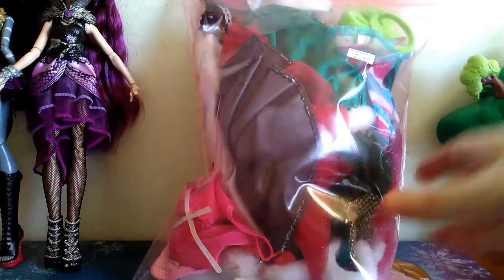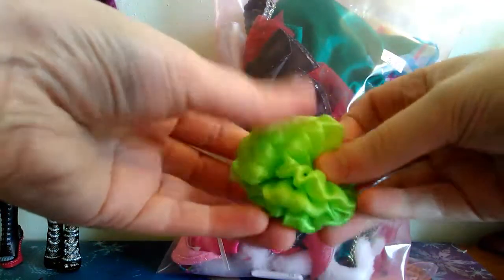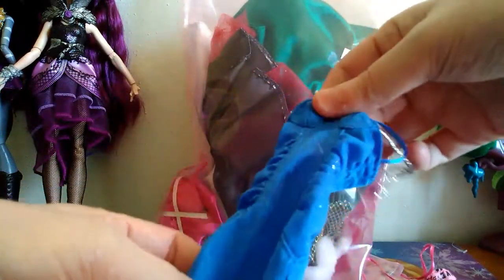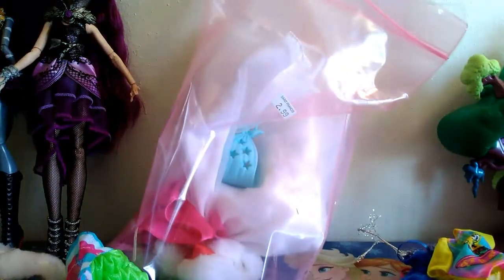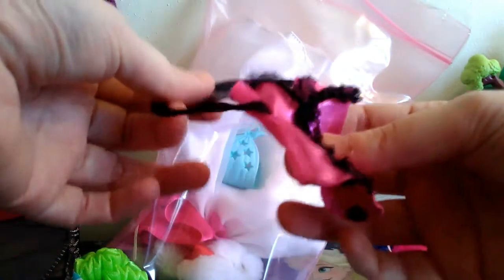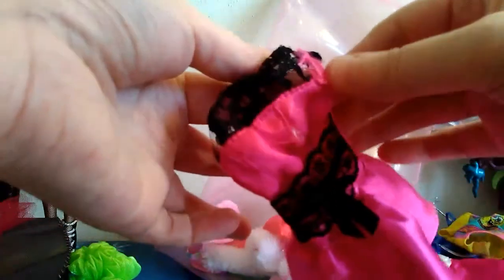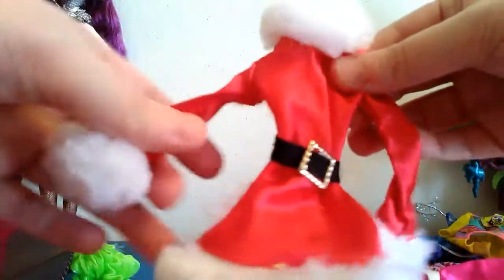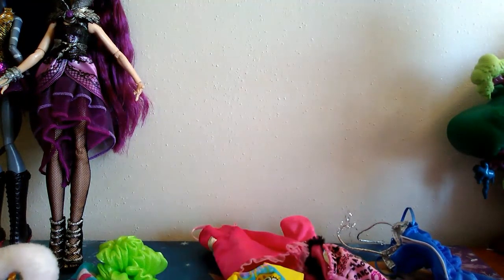Thrift Store Shopping Haul, Big Bag of Barbie Doll Clothes!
Today I'm going through a big bag of assorted Barbie doll clothes and accessories I got from a local thrift store.

Send me fan mail, fan art, or anything else you think I'll like:
Maranda's Collectibles & Books

Ebay Art/Books for Sale